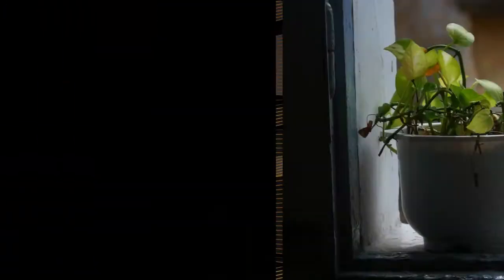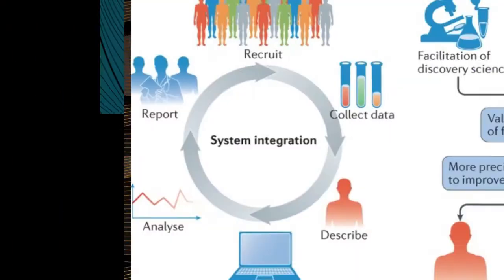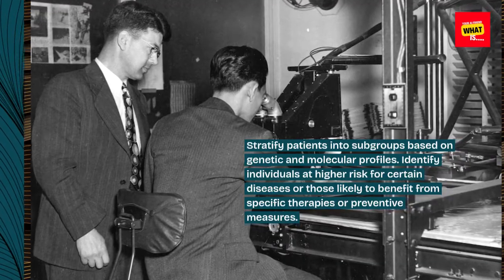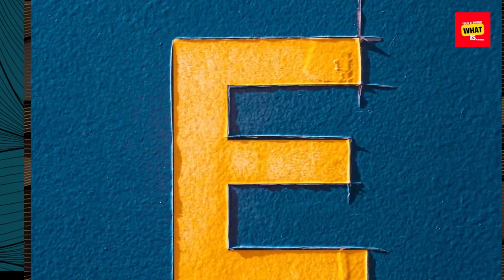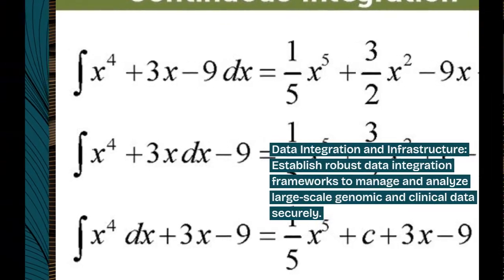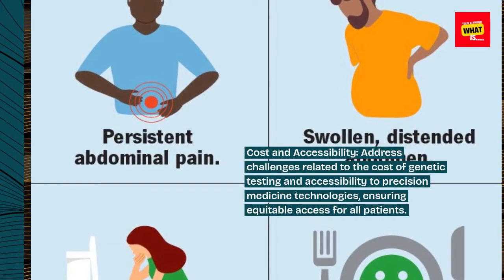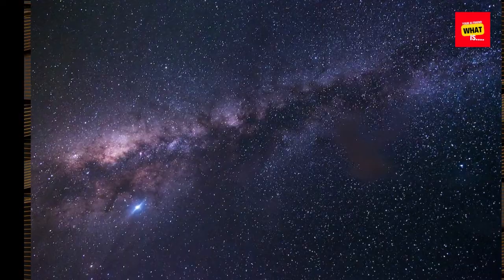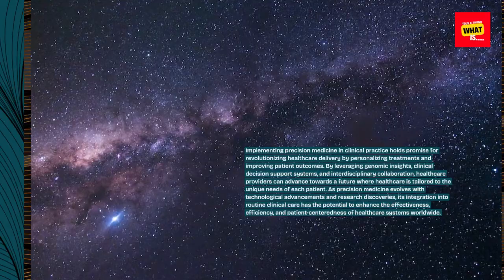How to Implement Precision Medicine in Clinical Practice?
Discover how to implement precision medicine in clinical practice to tailor treatments based on individual genetic profiles